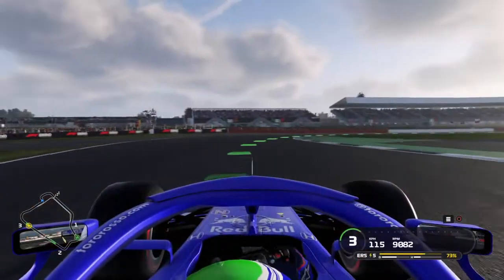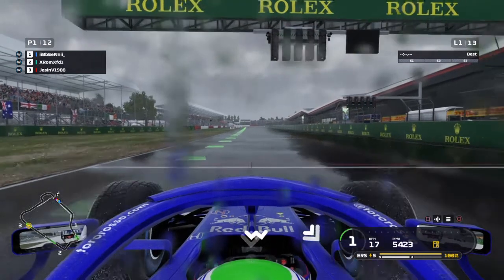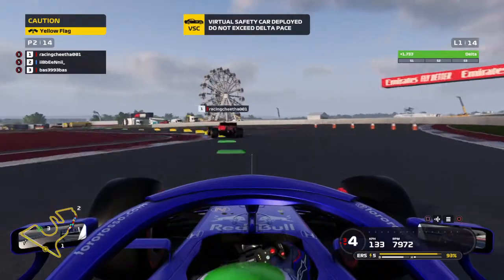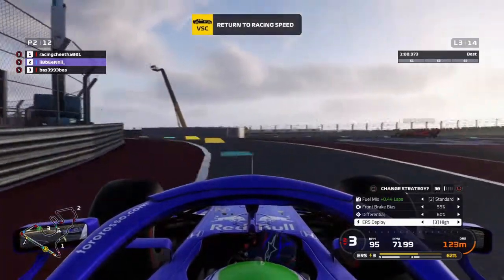Rain and VSC Chaos! | F1 2019 COTA/Silverstone Short Tracks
2 races around the F1 2019 Silverstone and COTA (Circuit of the Americas) short tracks. A one shot quali and 2 25% races with a full  F1 2019 unranked open lobby. There is everything from rain to vsc and sc causing chaos!